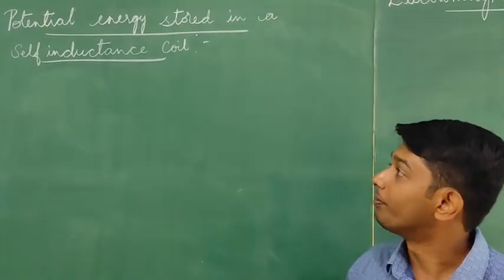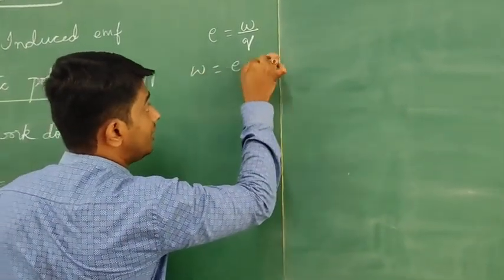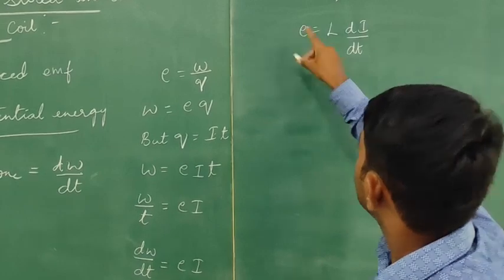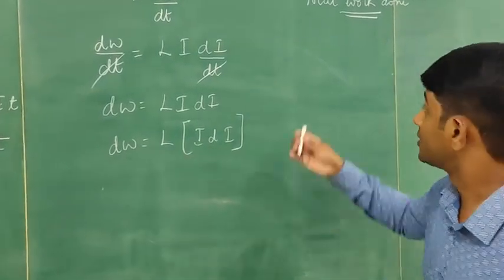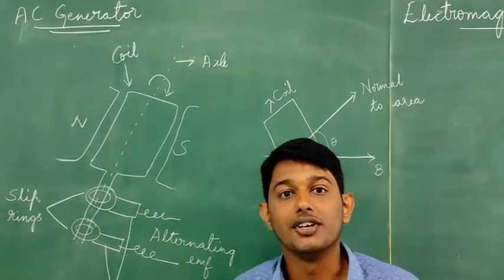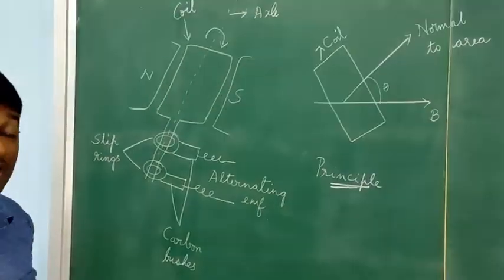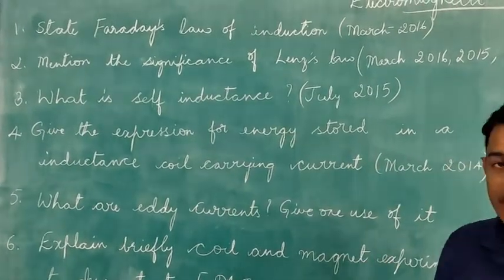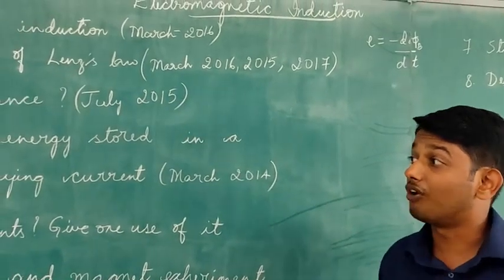MANDAVYA EXCELLENCE PU COLLEGE.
MR.MELWIN.
2ND PU PHYSICS.

Session:27
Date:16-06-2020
2ND PU PHYSICS.